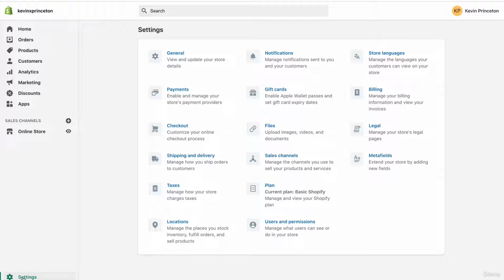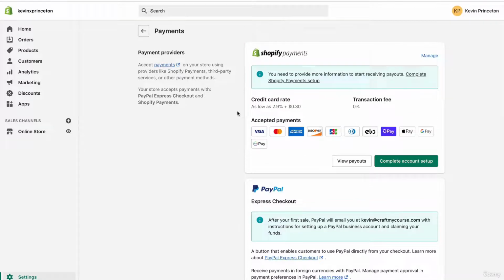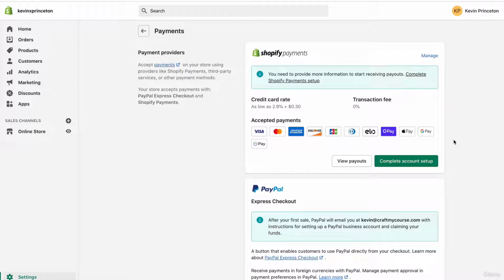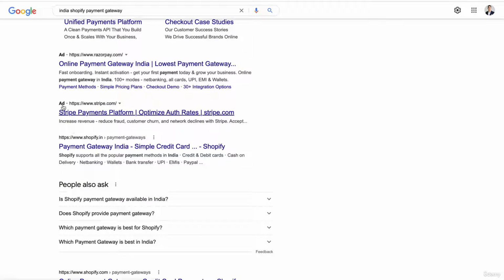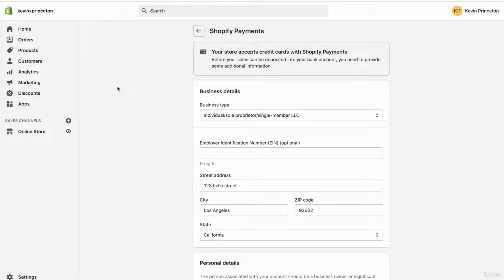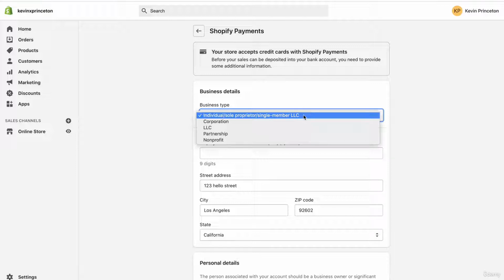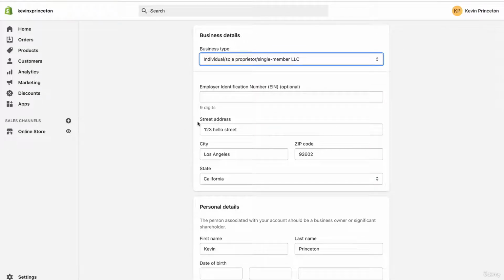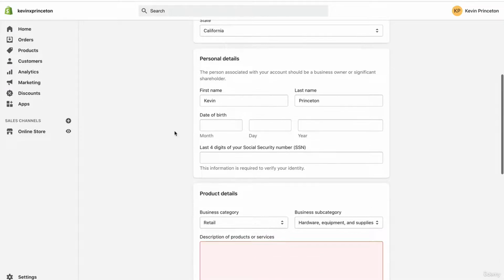Shopify Store Payment Settings | Class 06 | Shopify Dropshipping Full Course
Hello Guys !
This is a complete 6 figure making course of shopify drop shipping from a to z.